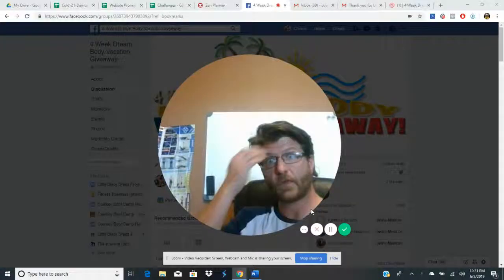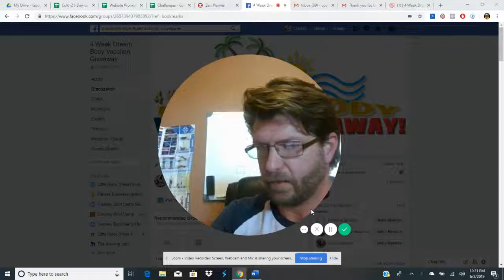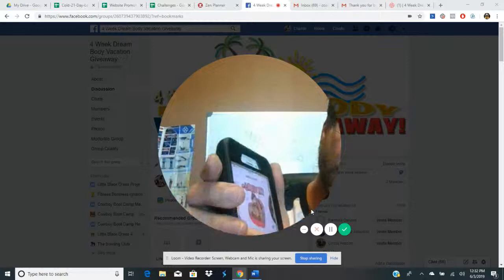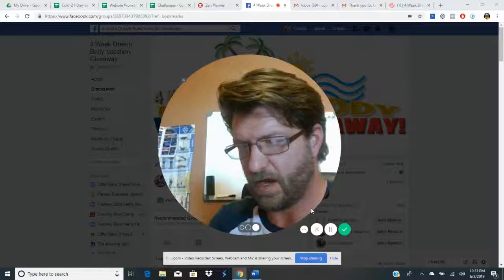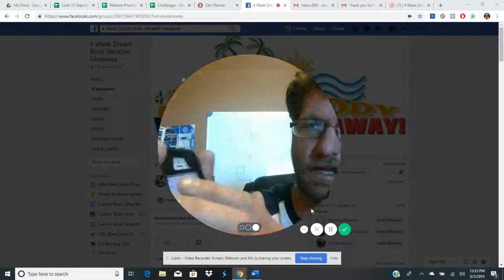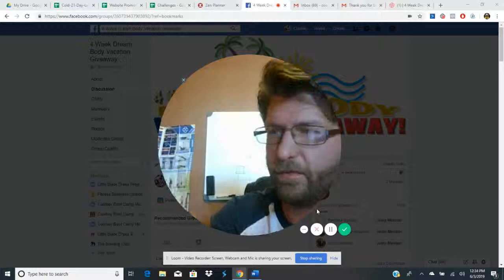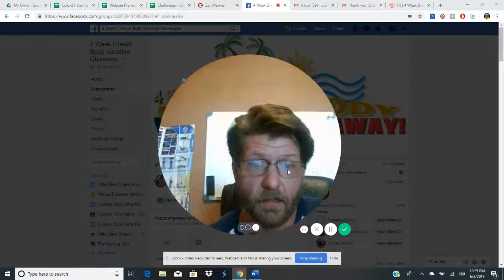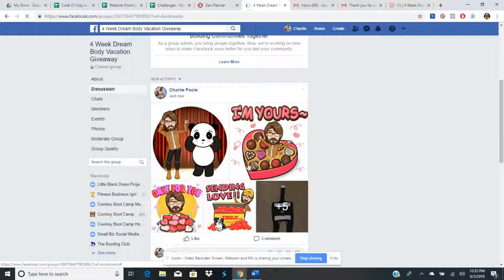Uploading Picture Collage to FB IPhone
Picture collage tutorial uploading to Facebook from IPhone.